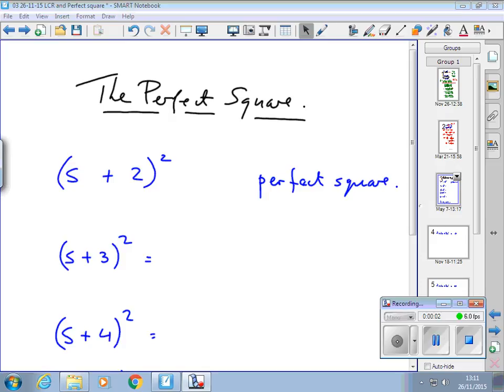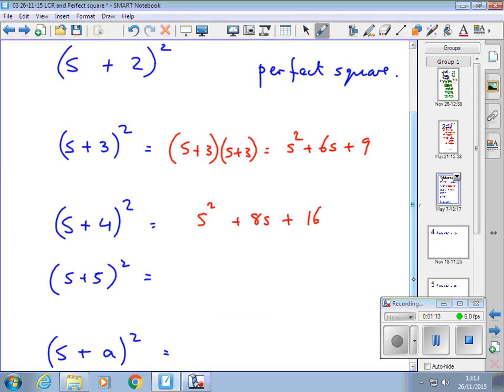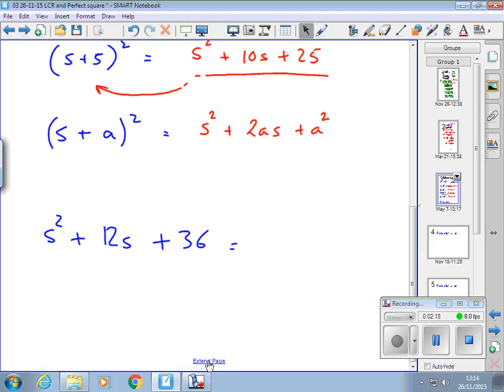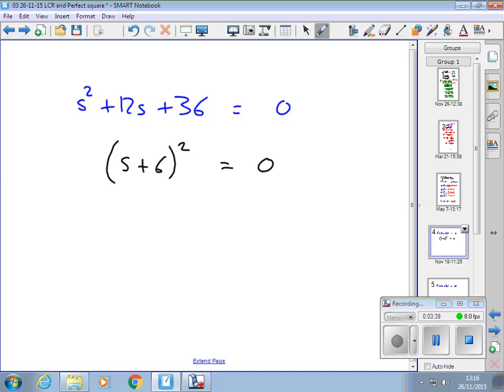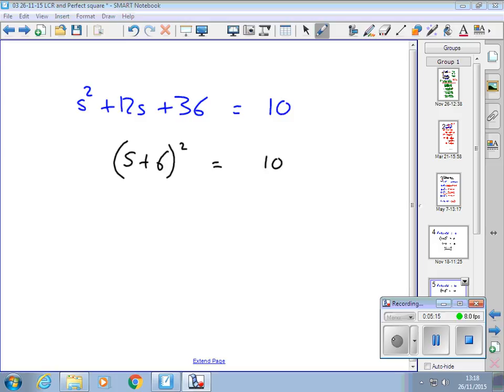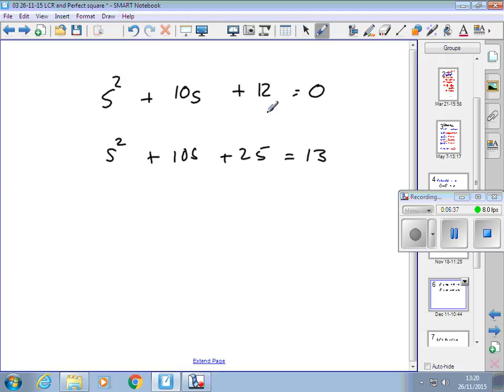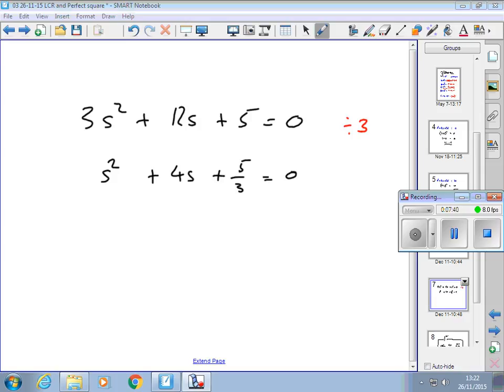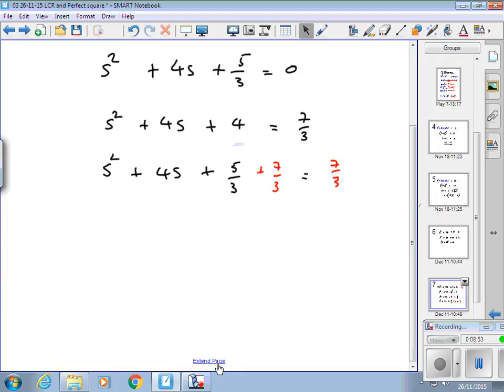02 The Perfect Square